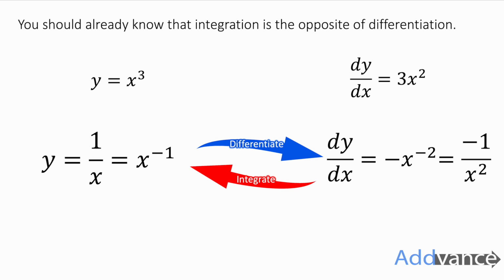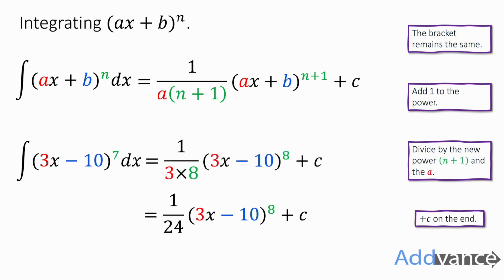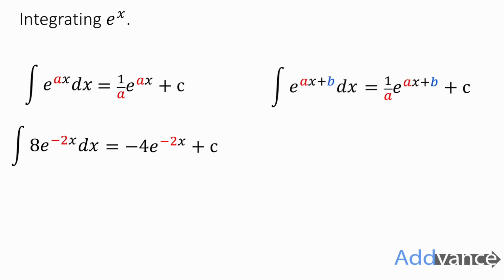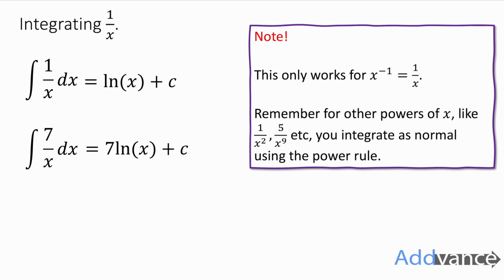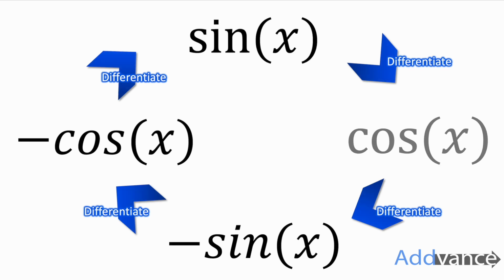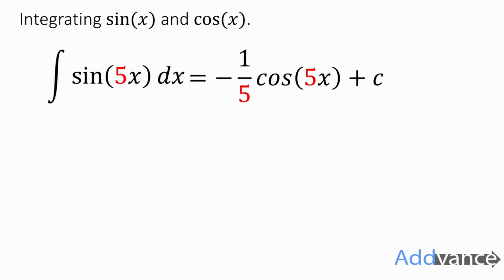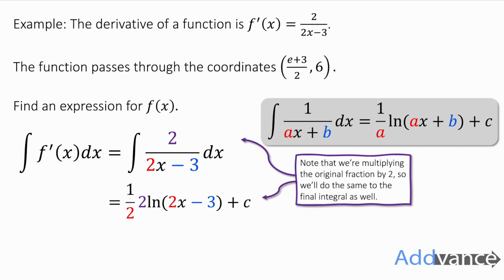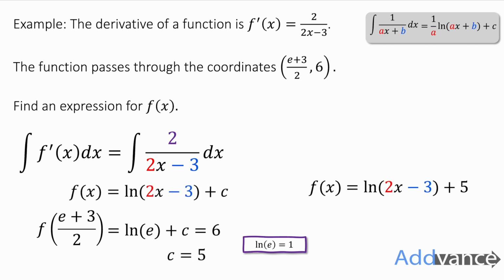Further Integration | Integrating: sin, cos, 1/x, (ax+b)^n | A-level and IB Maths!😊➕ Addvance Maths!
Learn how to integrate more expressions with this simple revision video from Addvance Maths!